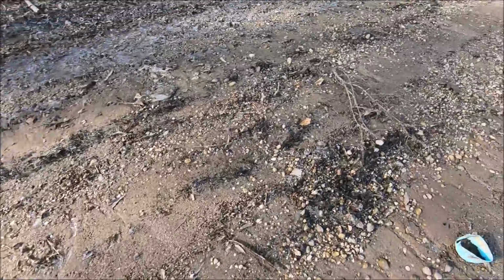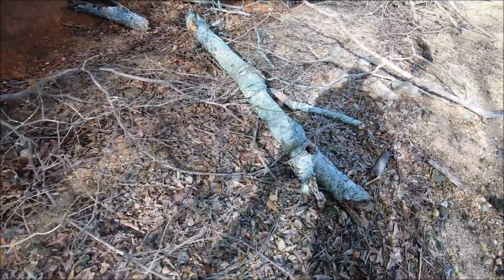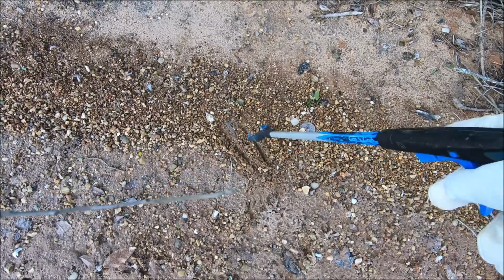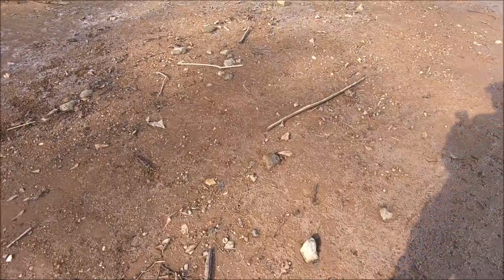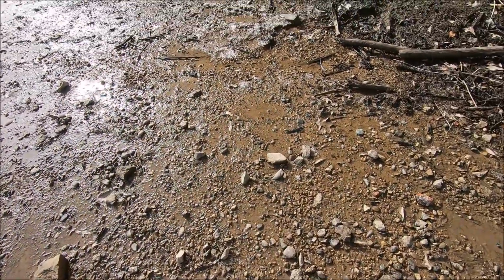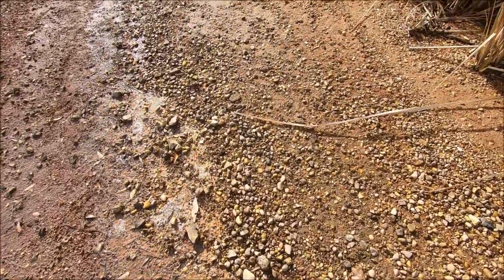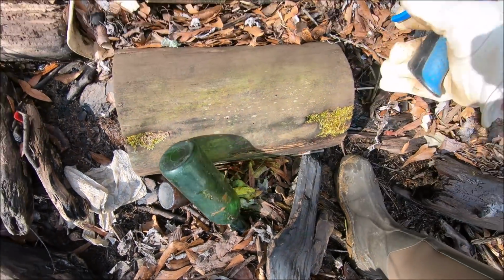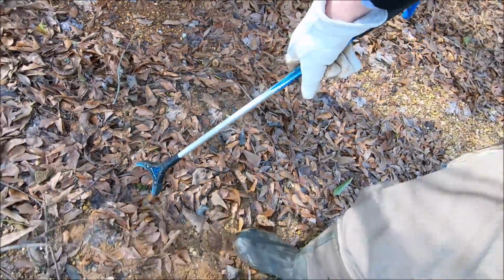Gigantic Chain: Whats on the Other End? Round One